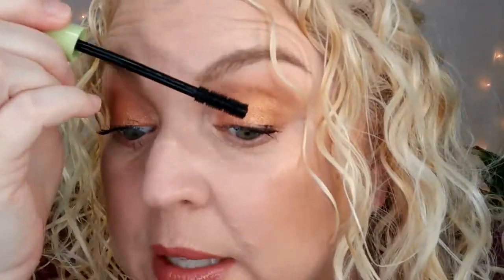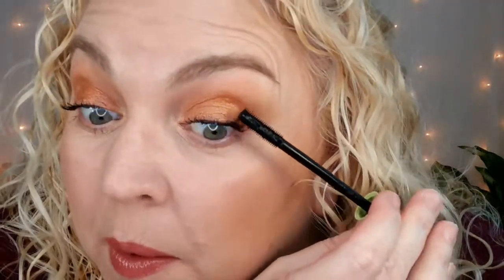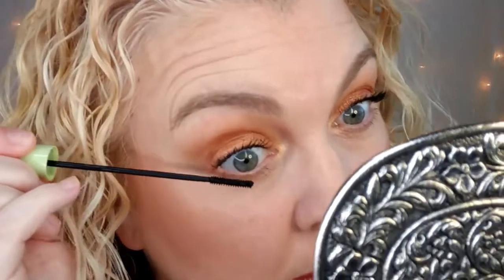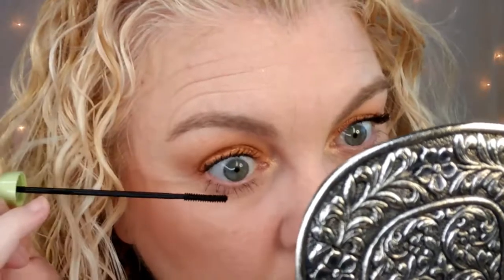Pixie by Petra LashLift 188 Mascara -Application & Review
This mascara has 2 wands in one! Could this replace the need to have 2 different mascaras to achieve your look? Watch and judge for yourself.